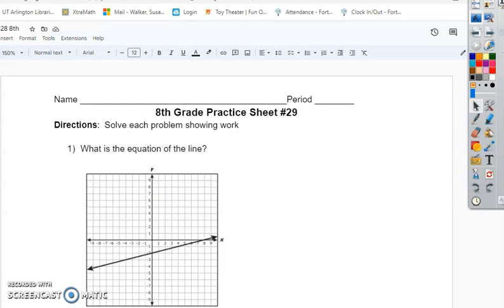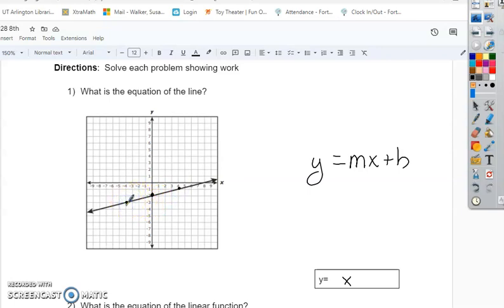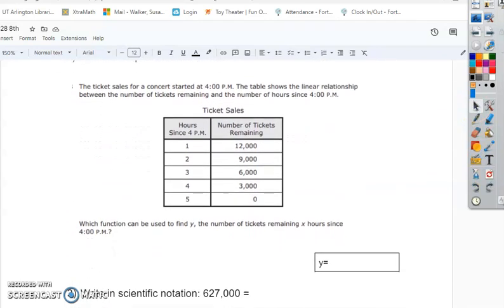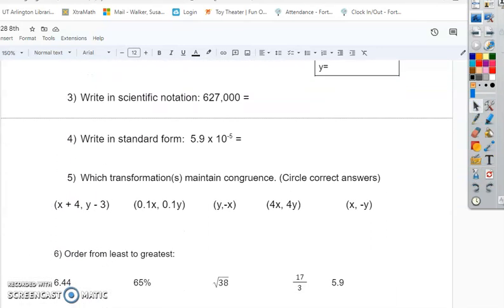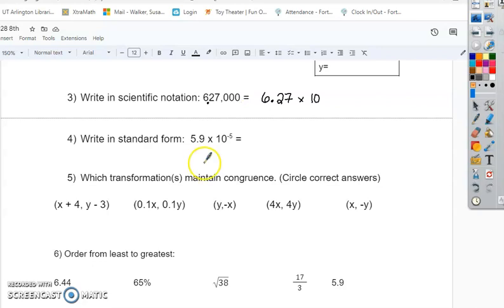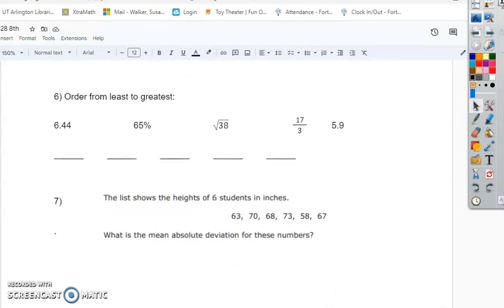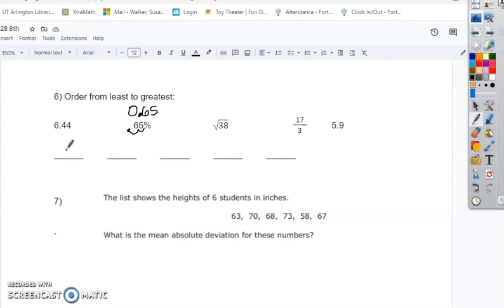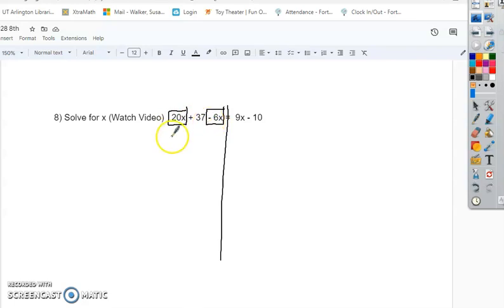8th PS#29 Video